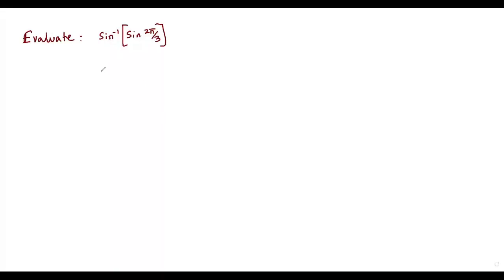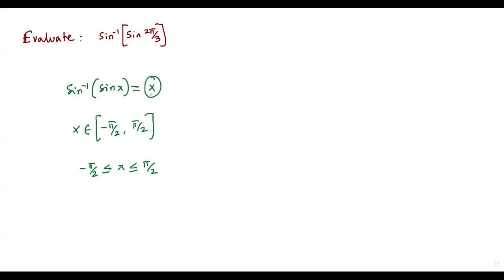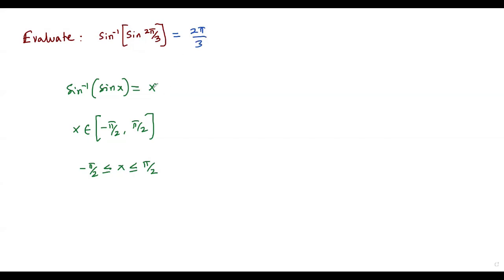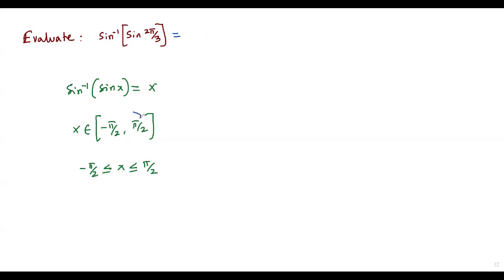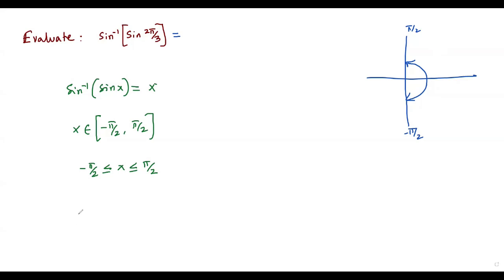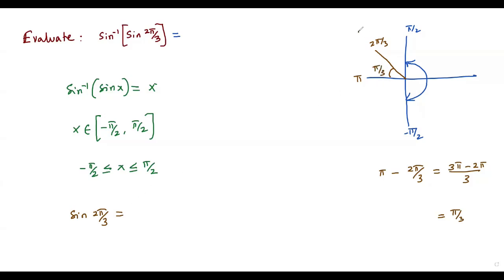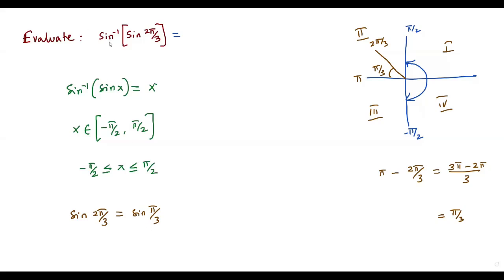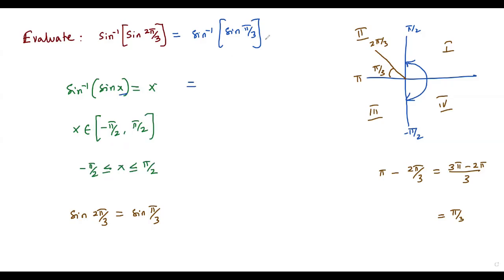Trigonometry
Evaluate :

sin^-1 (sin 2π/3)